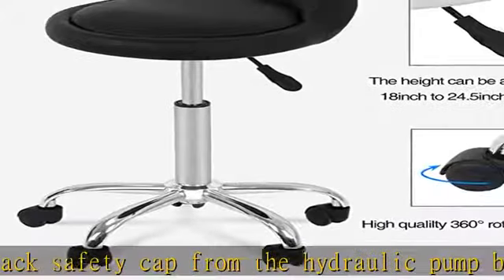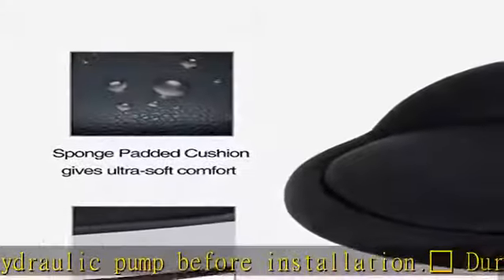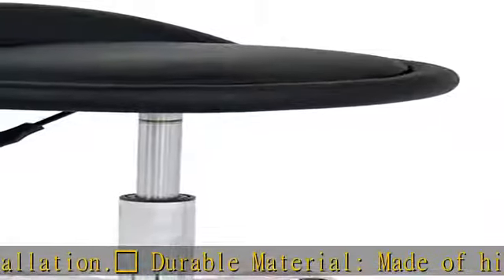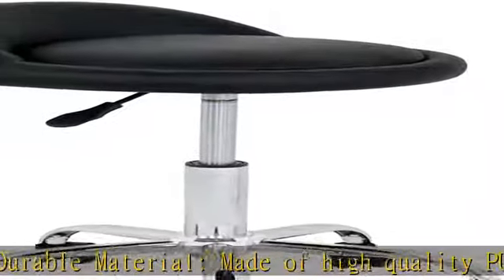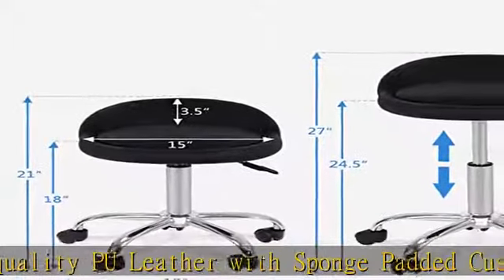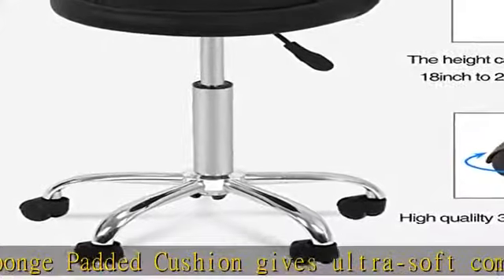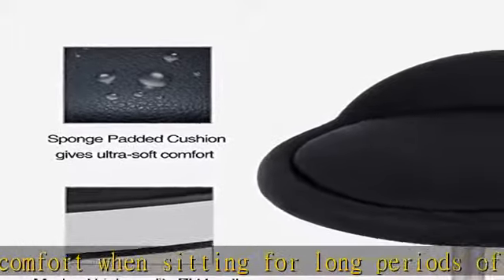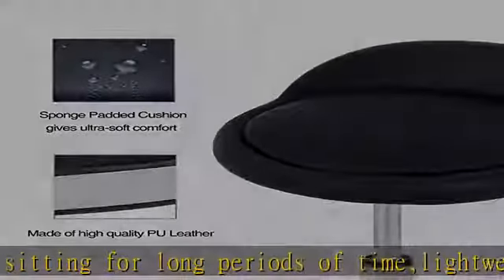Adjustable Hydraulic Rolling Swivel Stool Chair Salon Tattoo Office Massage Medical Facial Spa Stoo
Adjustable Hydraulic Rolling Swivel Stool Chair Salon Tattoo Office Massage Medical Facial Spa Stool Chair with Wheels Backrest PU Cushion (Black)

※ Easy assemble and clean: Simple assembly required, easy to install and clean,screws and tool needed is included. ★★★★Warm Note:Remove the black safety cap from the hydraulic pump before installation.
※ Durable Material: Made of high quality PU Leather with Sponge Padded Cushion gives ultra-soft comfort when sitting for long periods of time,lightweight and practical to use, Supporting Weight: 300lbs
※ Height Adjustment: The stool's height is fully adjustable and keeps the clients within reach while in a sitting position,Adjusts smoothly when the lever handle is pulled up and down,Seat Height adjusts from 18" to 24.5",overall stool Height adjusts from 21" to 27"
※ Thoughtful Design: 360 degrees swivel for optimal angle without moving the stool,Slides effortlessly on adjustable galvanized gas-lift,5 rolling heavy duty casters for easy mobility,anti-slip wheels for safety purpose.
※ Multifunctional: Soft padded back support for your rest. It is a nice touch as you relieve your back from stress.Perfect for reiki and other massage, also suitable for hair salons, beauty parlors, tattoo studios and many more.